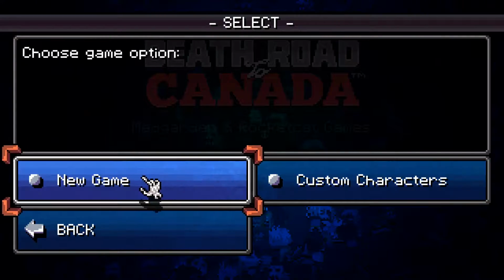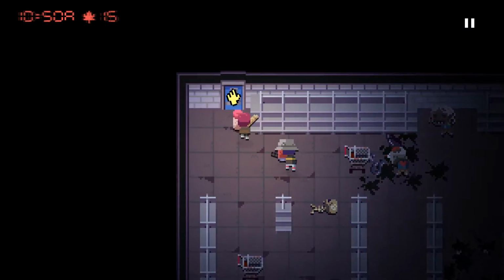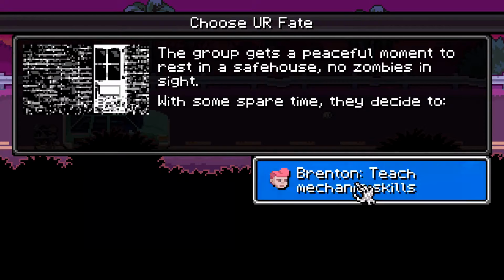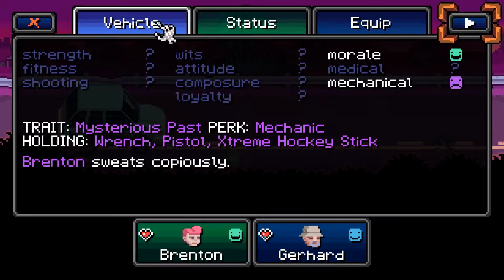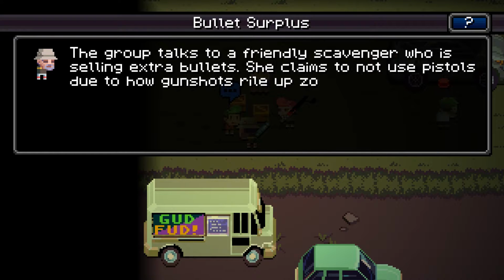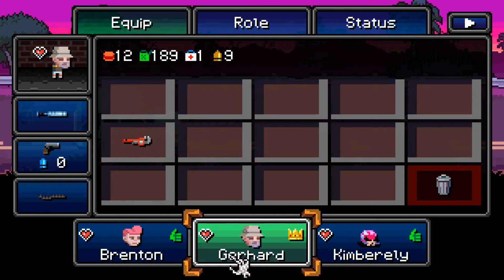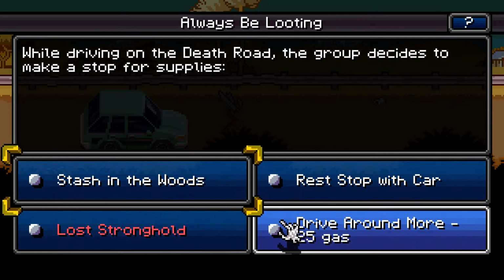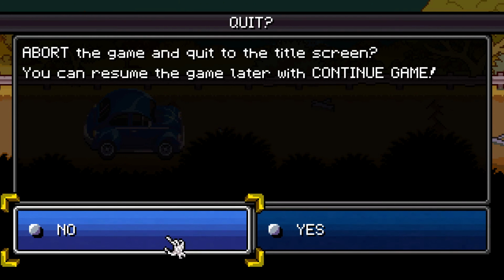Let's Play "Death Road To Canada" - Episode 34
Another installment in a series of Let's Plays of RocketCat's latest release, Death Road To Canada.